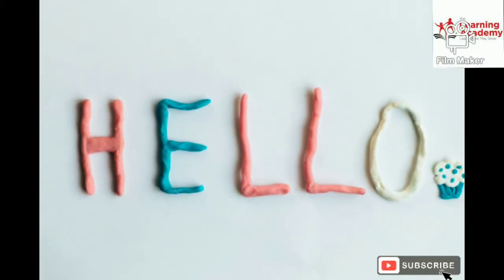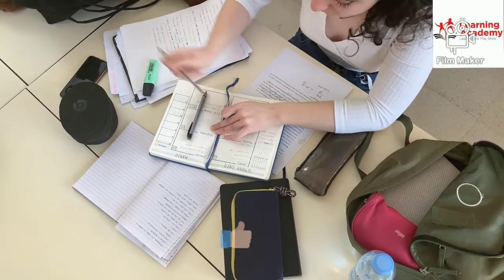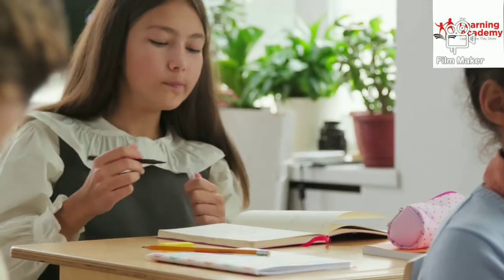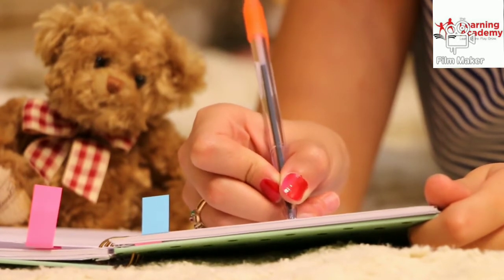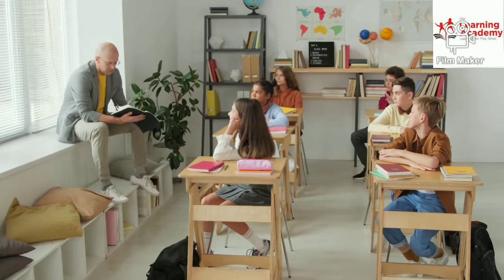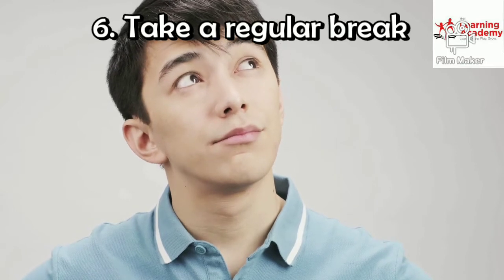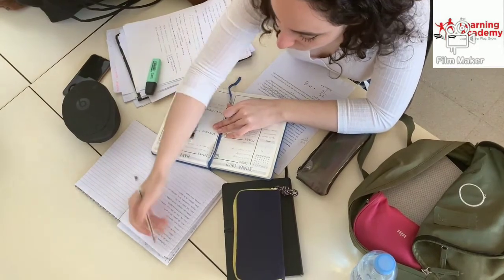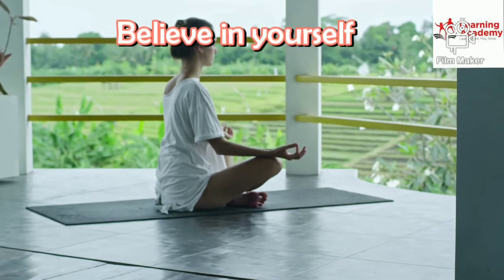Exam preparation 10 Study Tips || learning academy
You may want to give some exams more study time than others, so find a balance that you feel comfortable

 exams you have and the days on which you have to sit them. Then organize your study accordingly. You may want to give some exams more study time than others, so find a balance that you feel comfortable with.
learning academy class